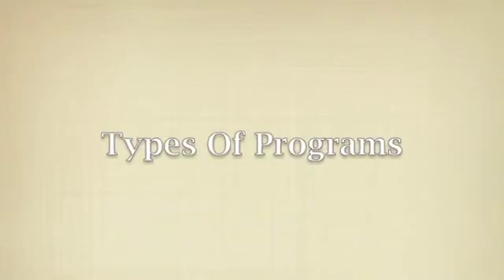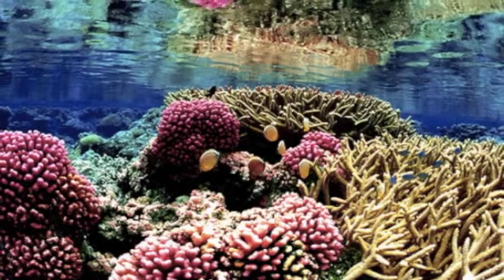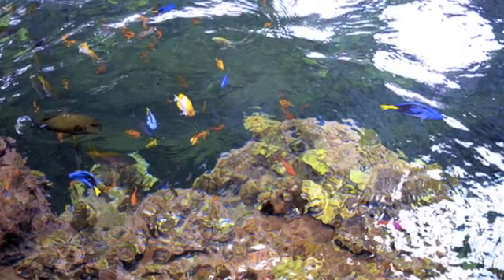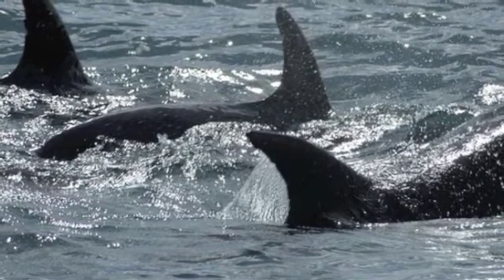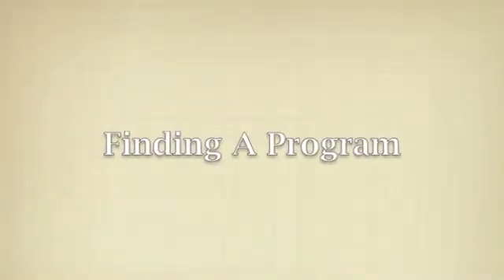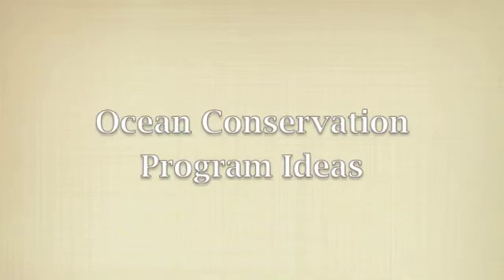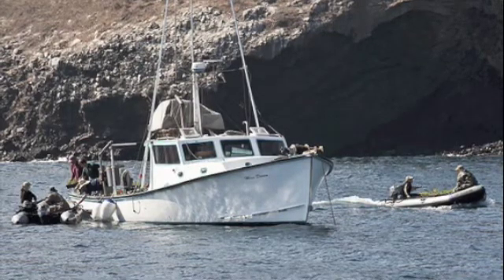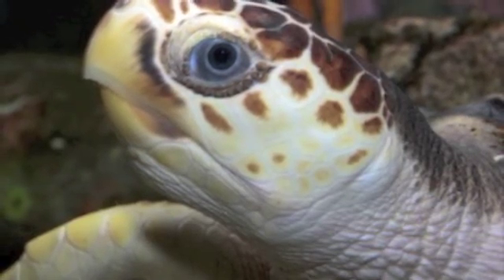Volunteering For Ocean Conservation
In today's post, we'll talk about volunteering abroad for ocean conservation--whether you'd like to work with dolphins and sea turtles, or help with coral reef and habitat conservation, we've got you covered!

Photo credits: Creative Commons attribution to Brian Gratwicke, vincelaconte, US Fish & Wildlife Service, denise chan, Christian H, HarshLight, Mike Baird, Port of San Diego, Salvatore Barbera, TinaSea, Peter Harrison, WonderLane, NOAA National Ocean Service, and epsos.de.